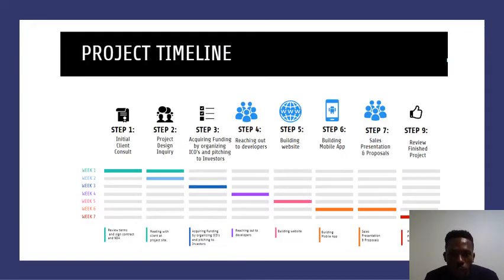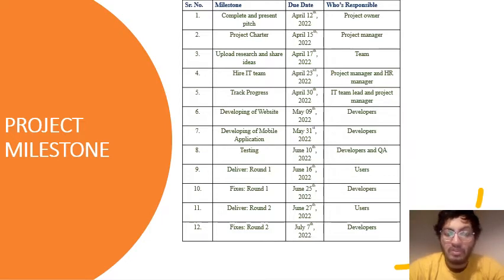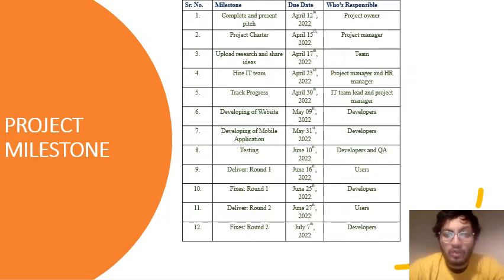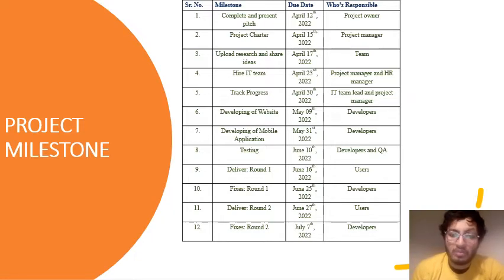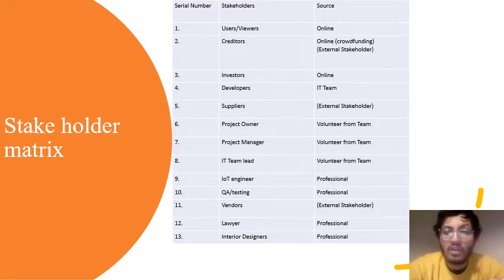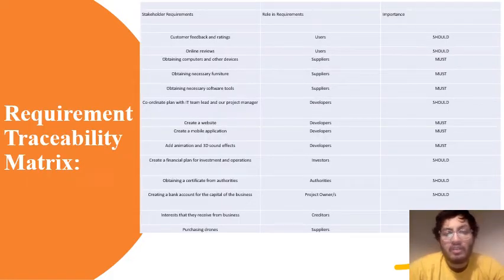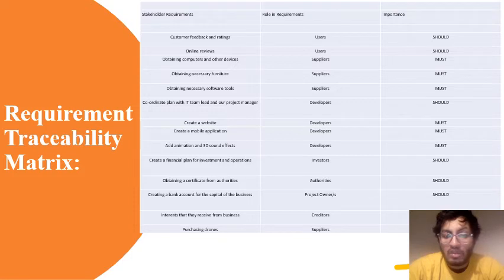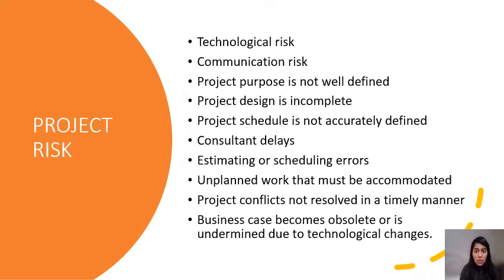presentation project scheduling group 7